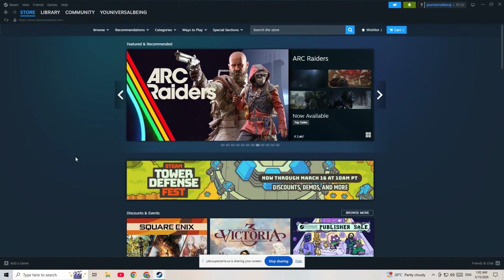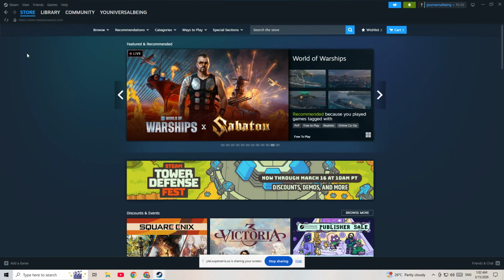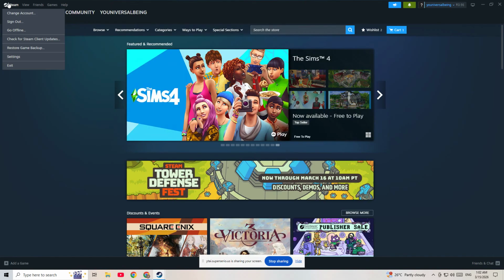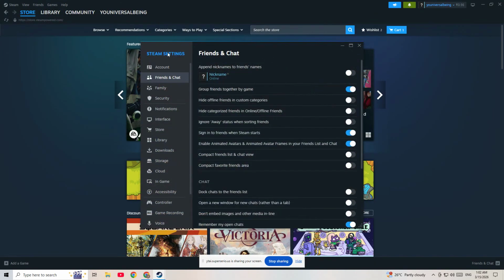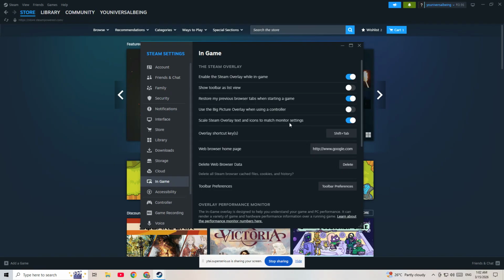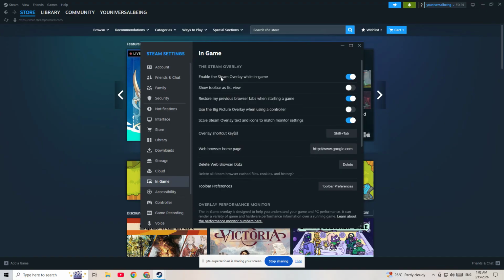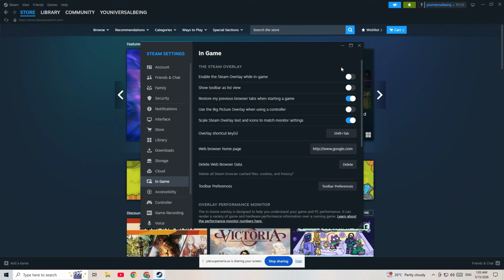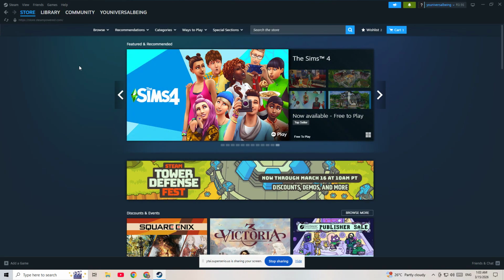How To Enable And Disable Steam Overlay (2026 Easy Guide)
Learn how to quickly enable or disable the Steam overlay in your games. This simple tutorial shows the exact Steam settings you need to change in seconds.

Timestamps
0:00 Introduction
0:45 Open Steam And Go To Settings
1:53 Open The In‑Game Section